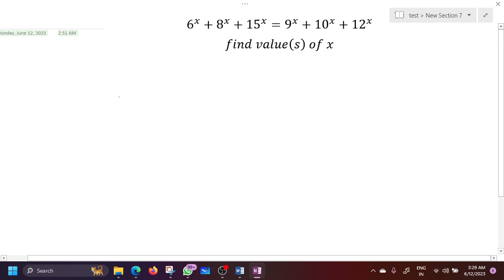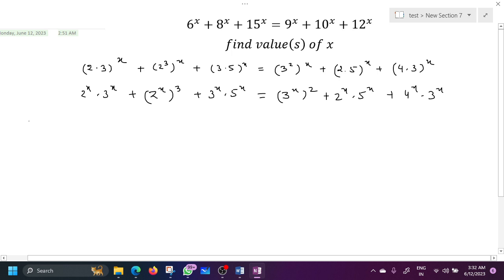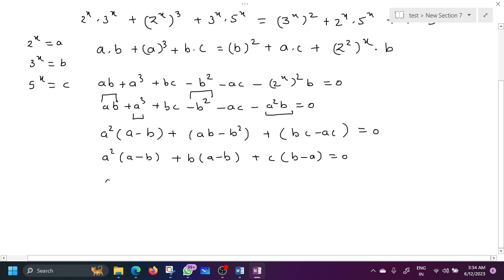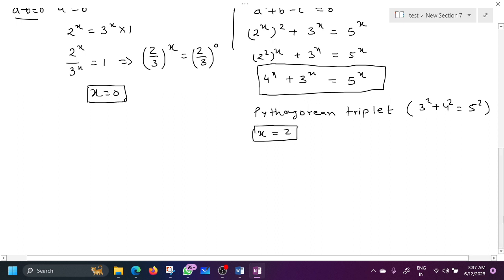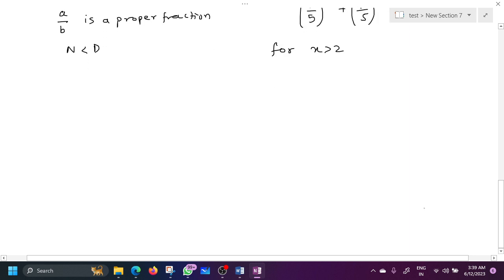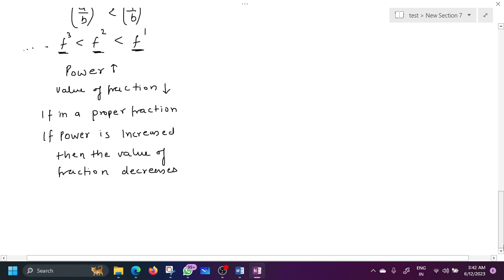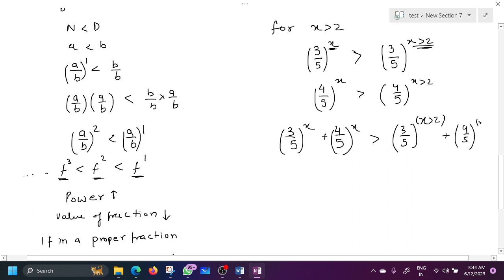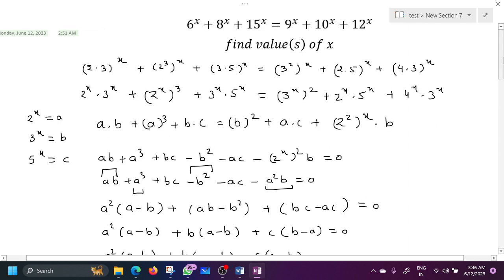Maths Olympiad Question-Can you solve it!!